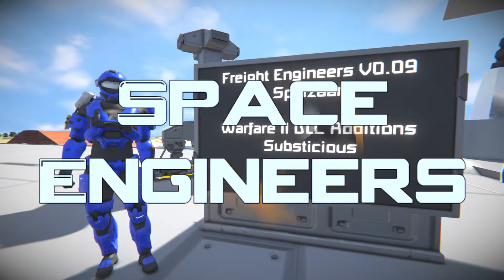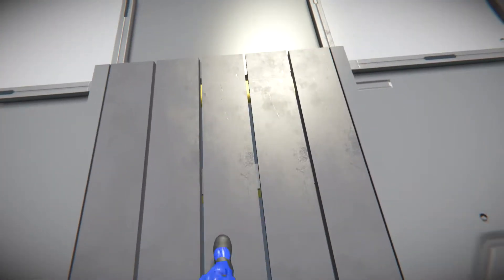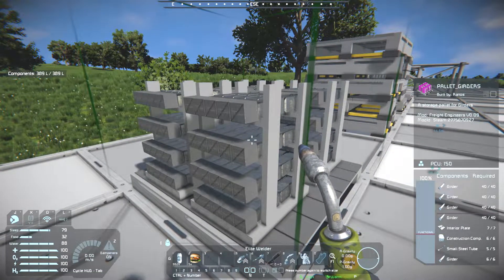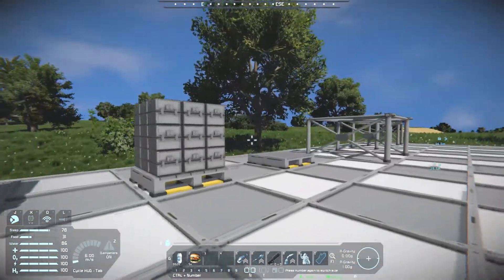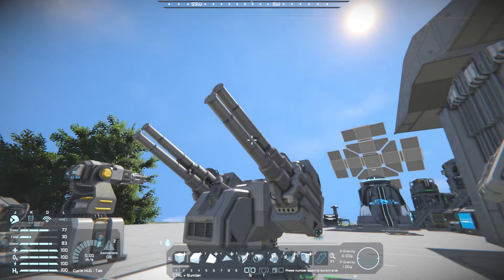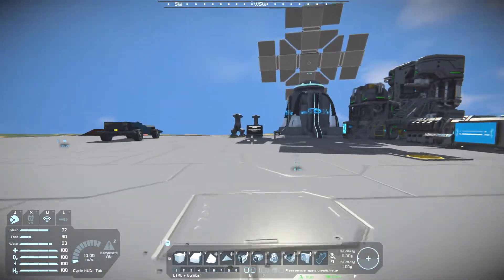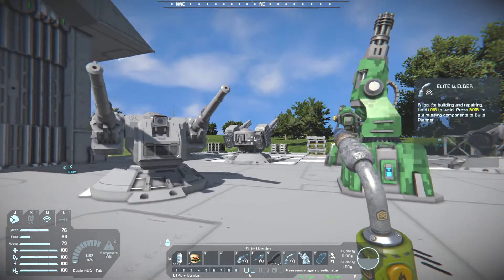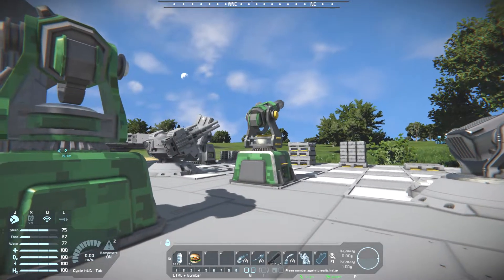[Mod Review] Space Engineers #314 - Freight Engineers V0.09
An interesting and different system, I like it.

Blueprints:
None

World:
None

Mods:
Freight Engineers V0.09 by Sphizaan

Scripts:
None